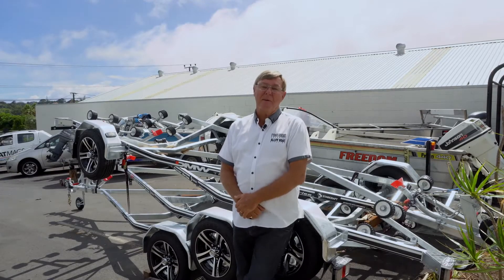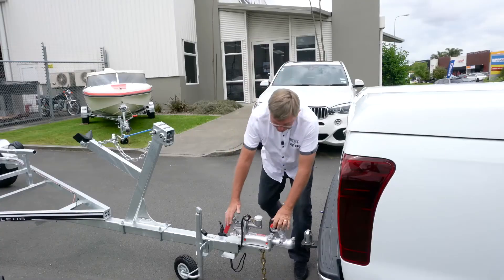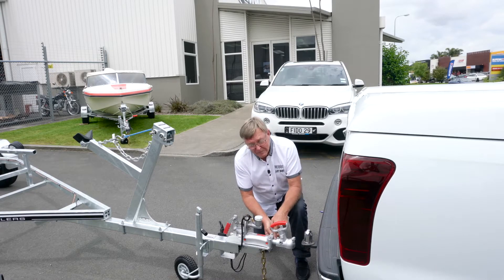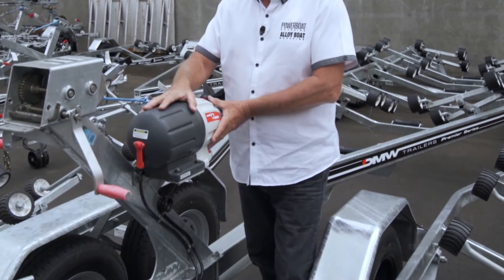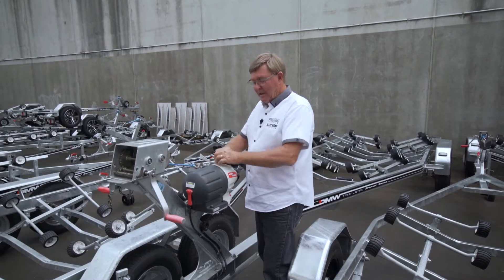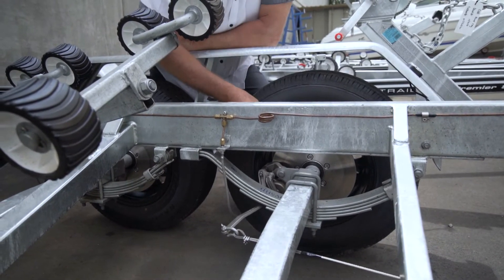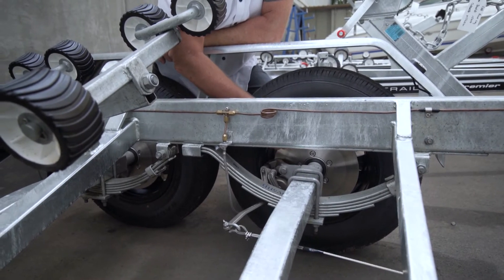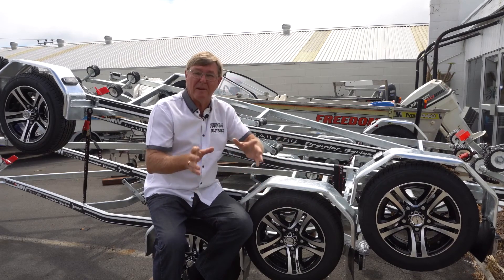GUIDE TO TRAILER BRAKES - Episode 4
Boat trailers come with or without brakes. There are two systems available, manual override or electric. Trailer brakes are not required up 750 kg and only recommended from 750-2000 kg. From 2000 – 2500 kg you must have override brakes and from 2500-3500 kgs electric brakes
are mandatory.

The simple system is the manual override brake that is most common on Kiwi trailers. This works on inertia, so when the vehicle is braked the trailer brakes are activated through a hydraulic system. Simple, effective and reasonably fool proof.

However, when you start to tow rigs over 2000kgs, you need to move up to a more serious braking system such as electric over hydraulic, where the system is fully controlled by the braking action of the vehicle.
The most common problem with boat trailers is failed trailer brakes. Because boat trailers are regularly immersed in highly corrosive saltwater, the trailer brakes will corrode and then fail very quickly without regular and constant maintenance. Best preventative maintenance is ushing with fresh water everytime you use the boat.

Irrespective of the type of brake operating system, you need to examine the brake discs and callipers for corrosion. Also, check that the discs are not warped. A warped disc can be a problem because the braking pressure will be irregular, resulting in heat build up on the highway, and possible tyre and wheel bearing failure.